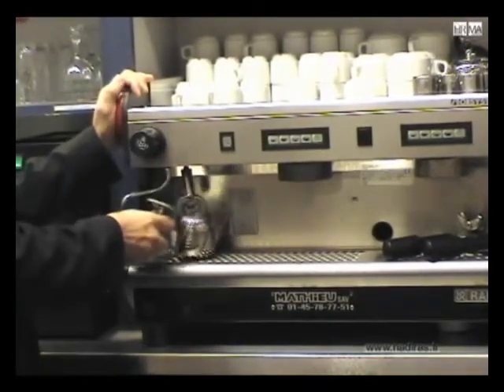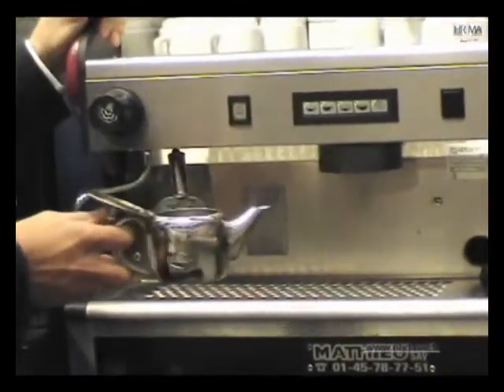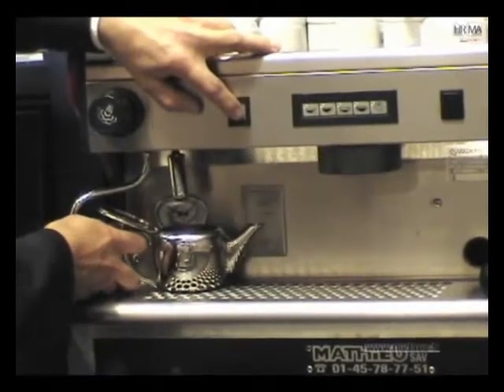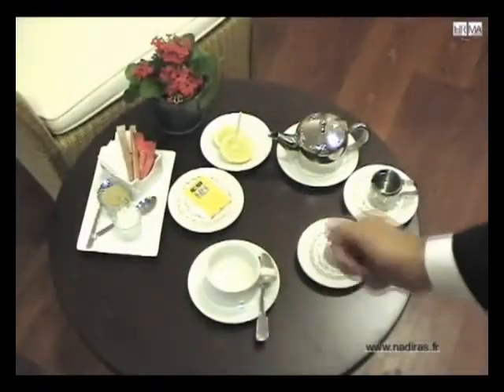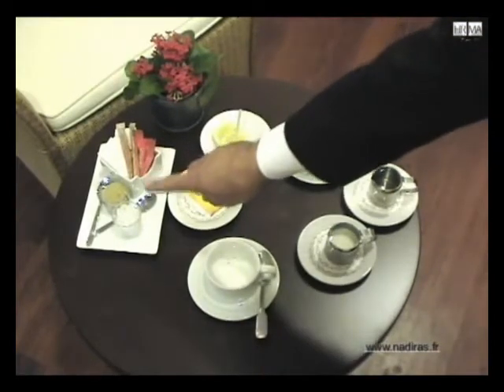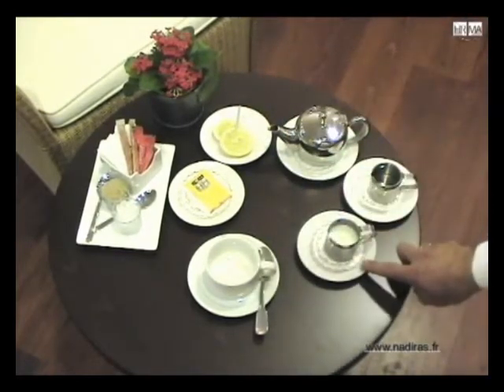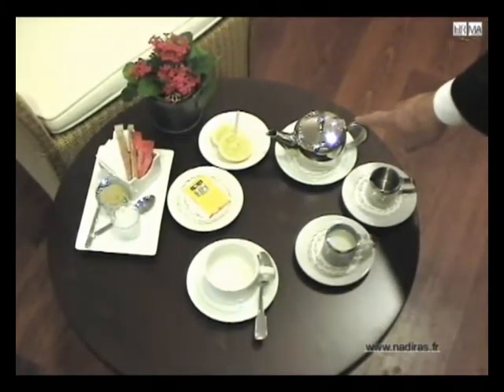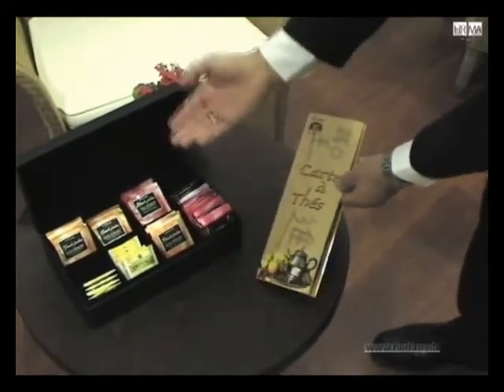How to make tea